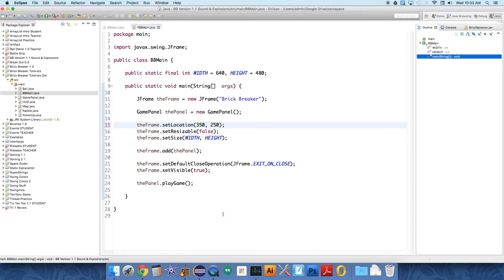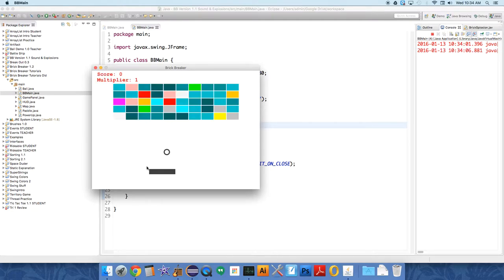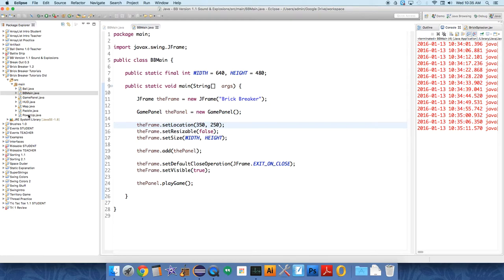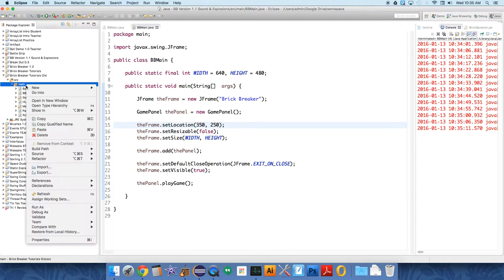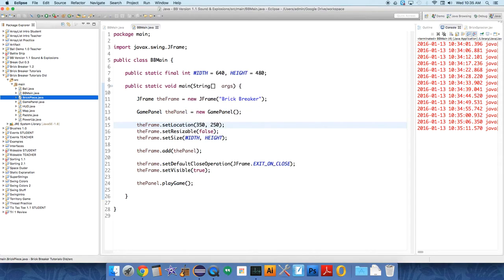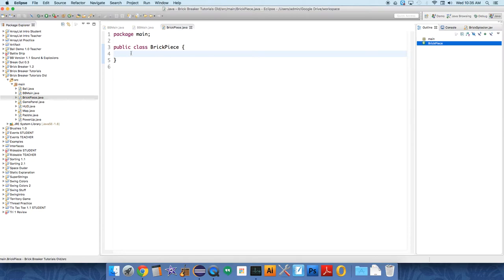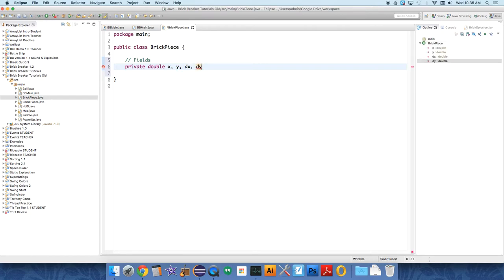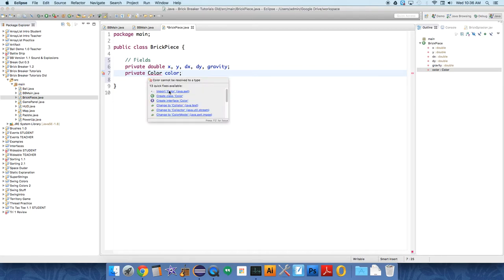Brick Breaker BrickPiece 1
At the end of this video a student comes in so I had to stop and pick up where I left off in the next video.